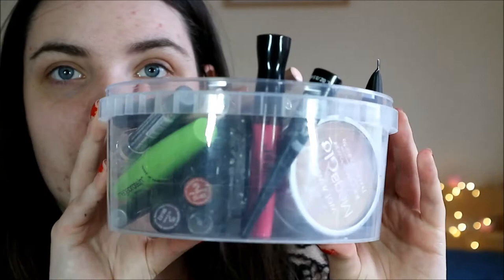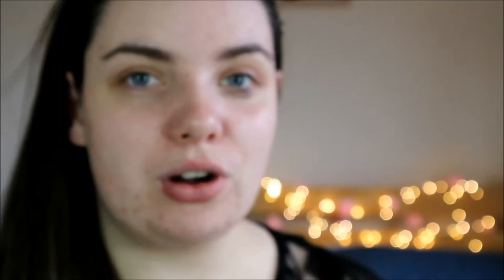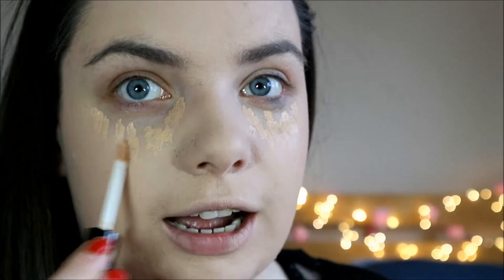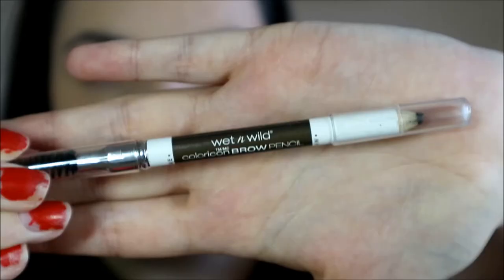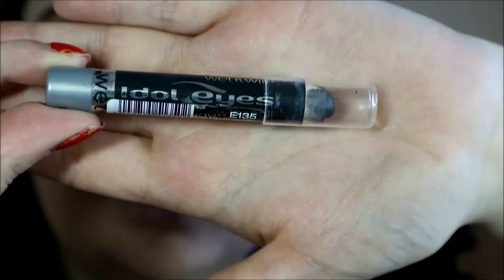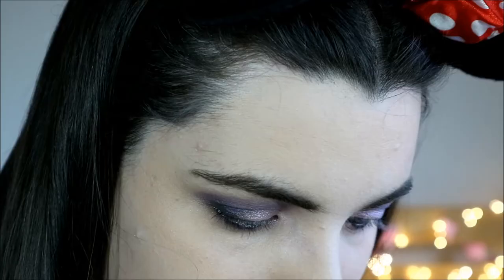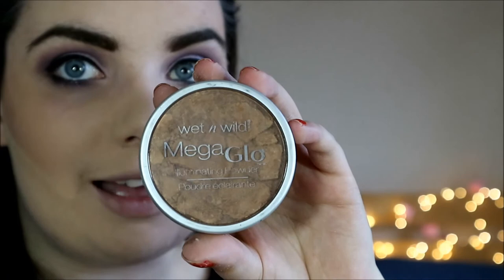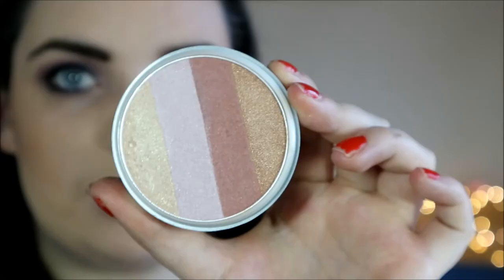Full Face of Wet N Wild Makeup | CHASING RUBY CHAT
~FIND ME~